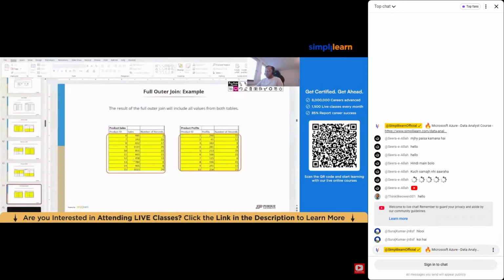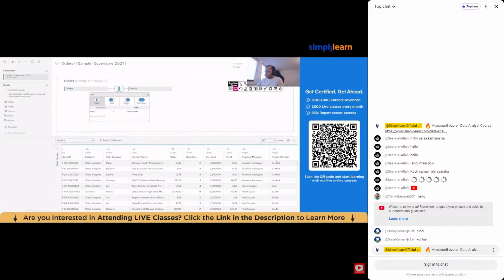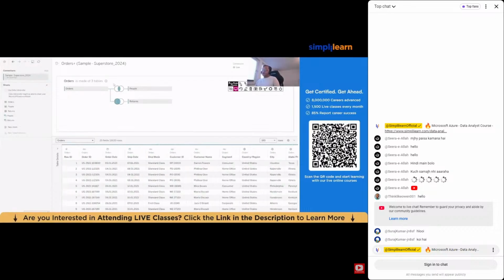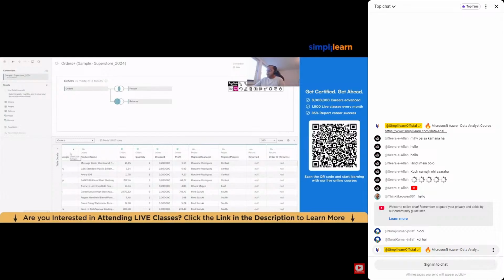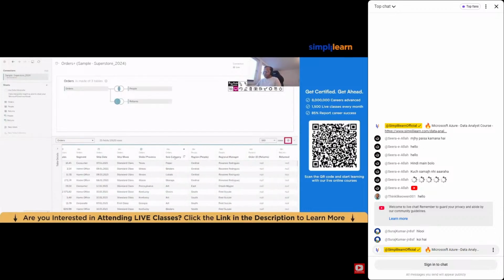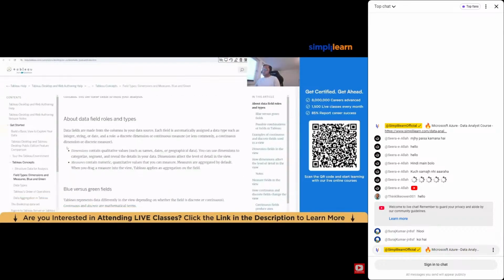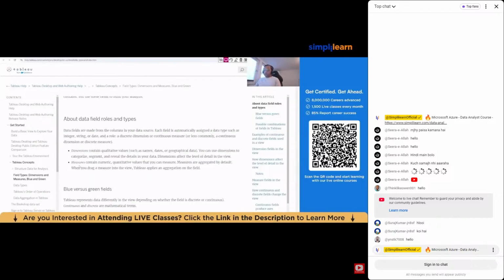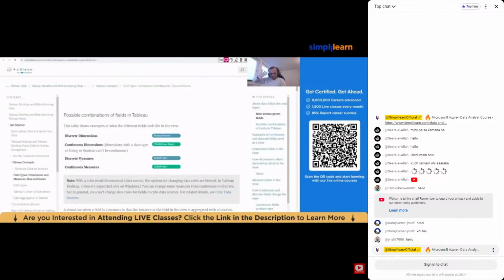80th Independence Day || Organized by-TTAADC || Venue-Khumpui Academy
Live Telecast of 80th Independence Day || Organized by-TTAADC || Venue-Khumpui Academy